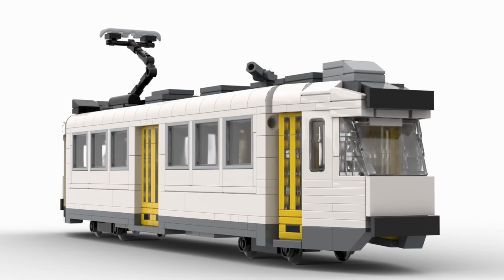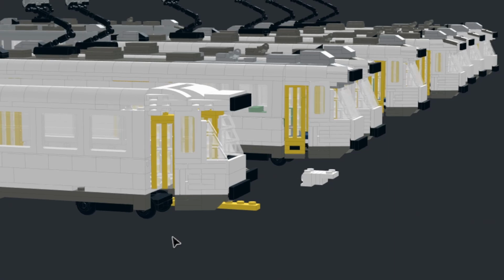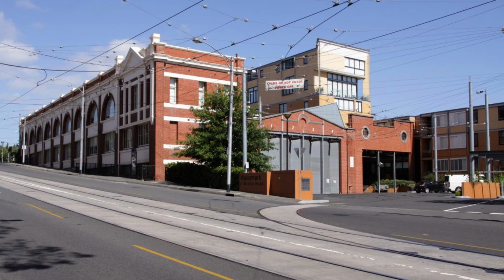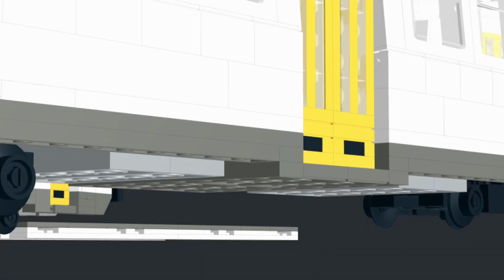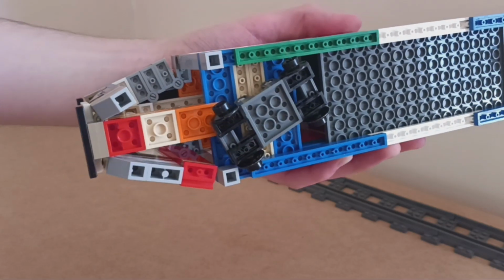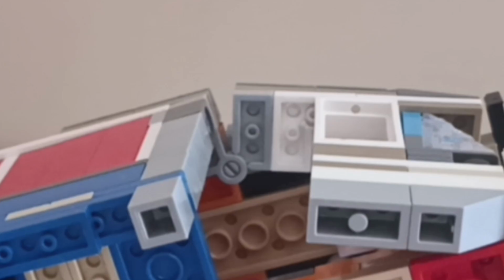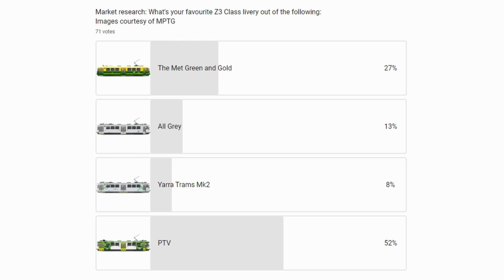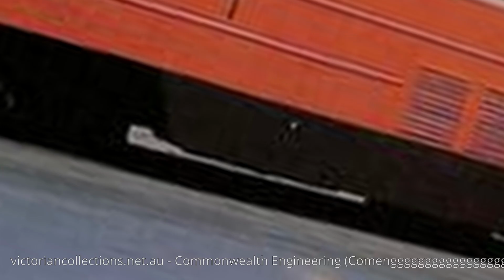LEGO Melbourne Z3 Class Tram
This is my Lego Z3 Class tram from Melbourne, Australia, and how I designed it.

0:00 Intro
0:45 Design Process
1:22 Designing the Doors
1:48 Designing the Cab
2:31 Tapering the Walls
2:51 Accidental PCC 1041
3:16 Interior, Roof Details and Undercarriage
4:08 A Slight Redesign
4:41 Real Life Prototype and The Roof & Door Situation
6:34 Cab Taper and New Windows
7:47 Finished Product and Liveries
8:52 Getting the Z3 Class
9:21 Memberships and Sneak Peeks :)
10:05 Z4 Class??? An Articulated Z Class
10:29 Outro